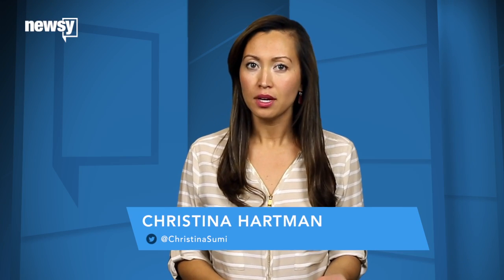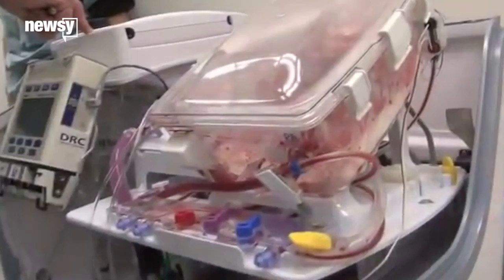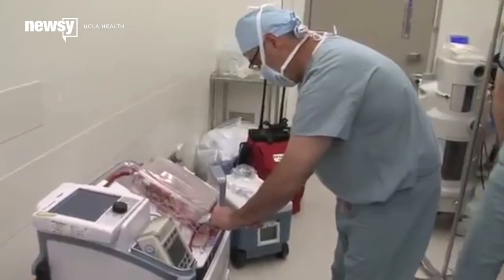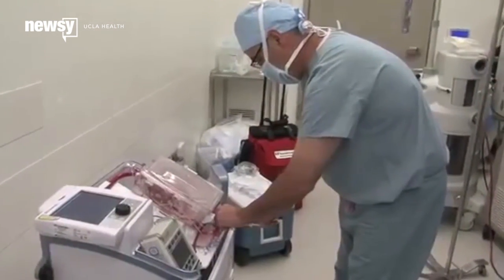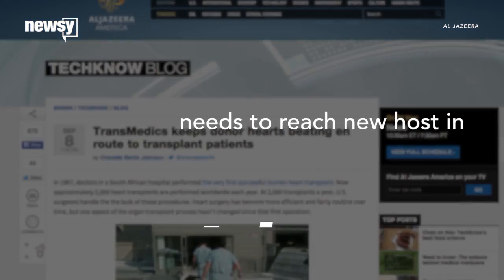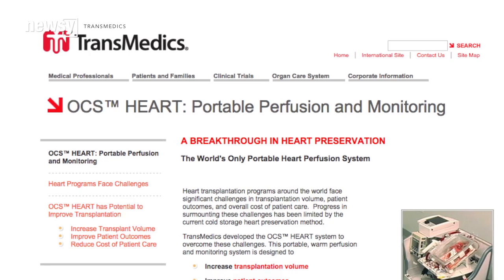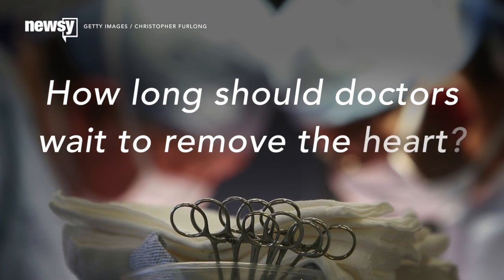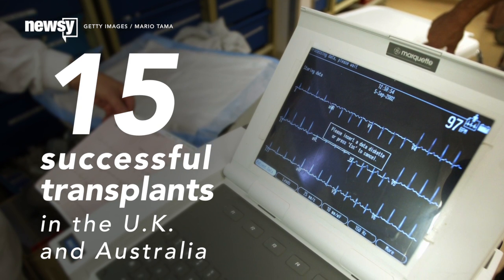This Device Keeps Hearts Beating On Their Way To Transplant - Newsy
The TransMedics "heart in a box" revives stopped hearts so they can be transplanted. Now, the deceased are eligible donors.

Sources:
U.S. Department of Health and Human Services